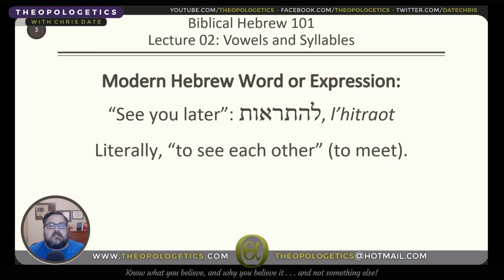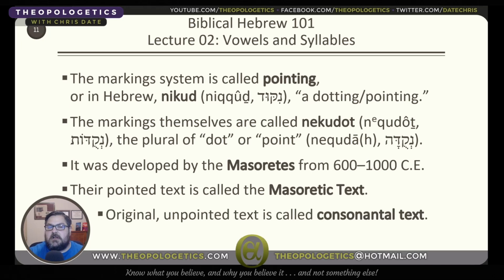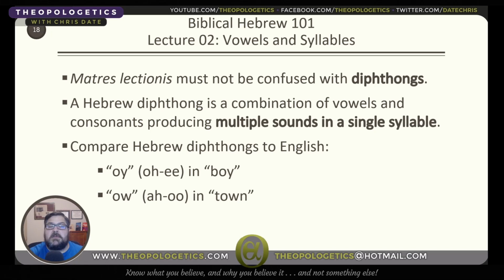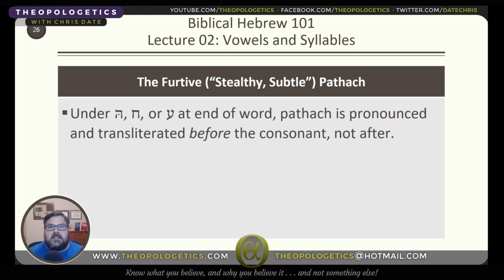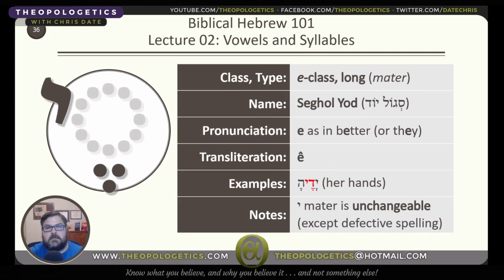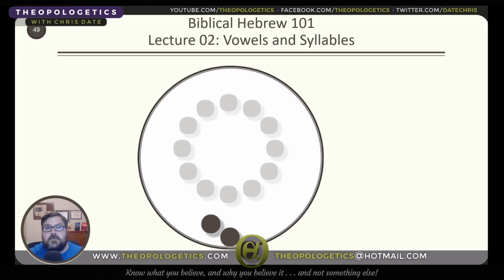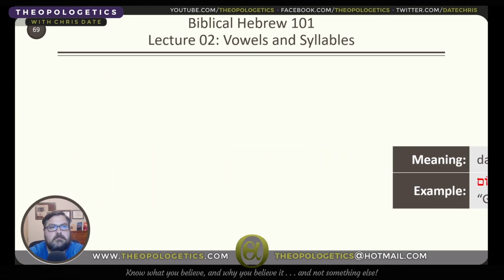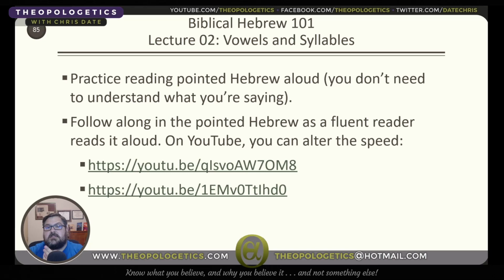Biblical Hebrew 101, Lecture 02: Vowels and Syllables